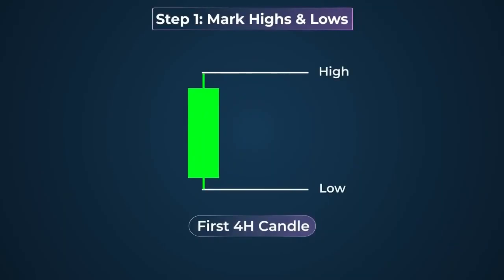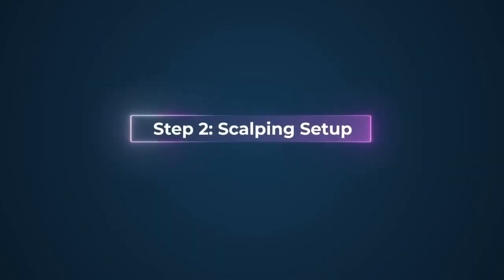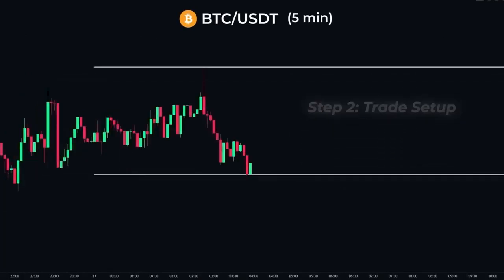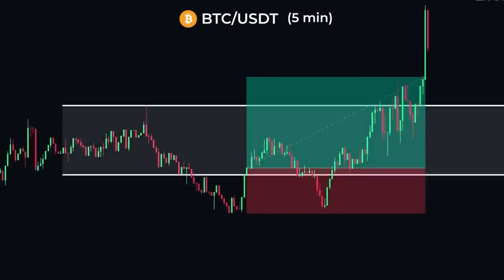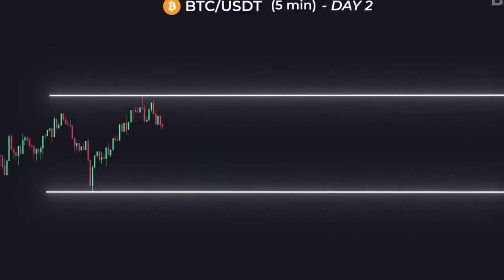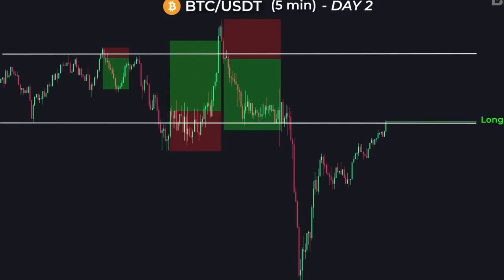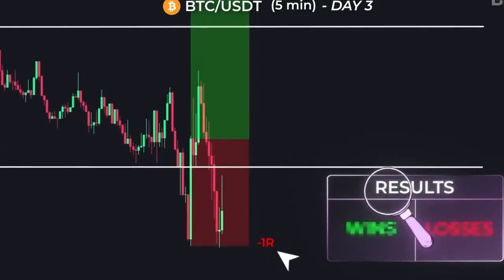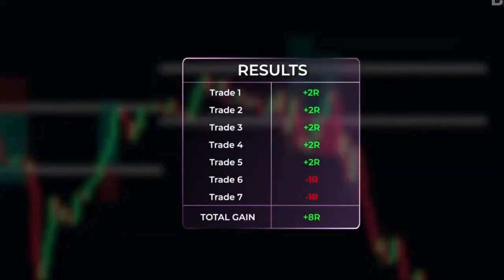The Best Scalping Strategy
0:00 - Step 1: Mark the Daily Highs and Lows
0:43 - Step 2: The Scalping Setup
1:06 - Step 3: Entry
2:21 - Real Trade Examples
2:47 - Day 2 Examples
3:57 - Day 3 Examples
4:31 - Risk/Reward Results